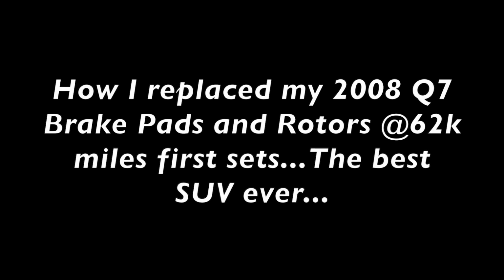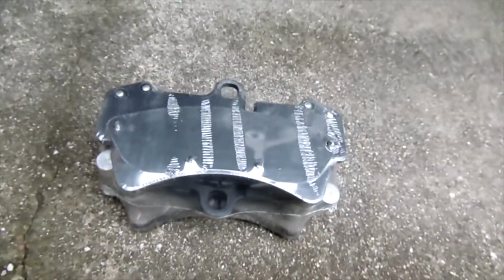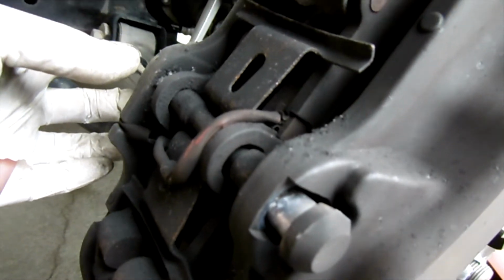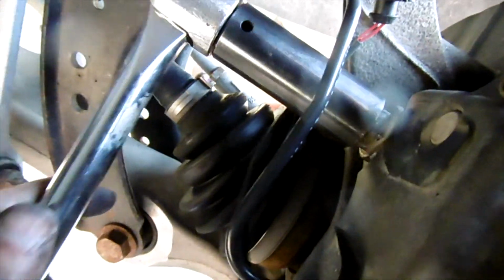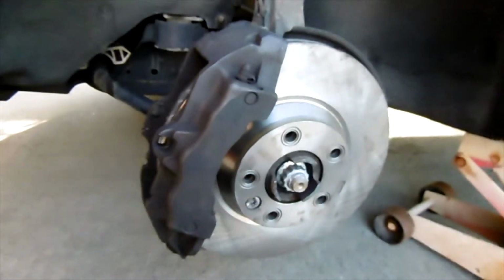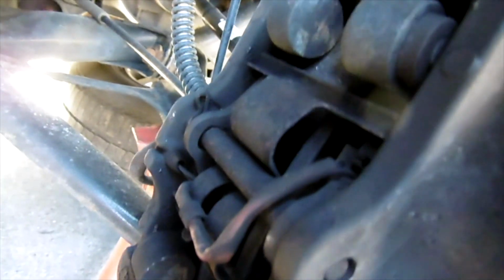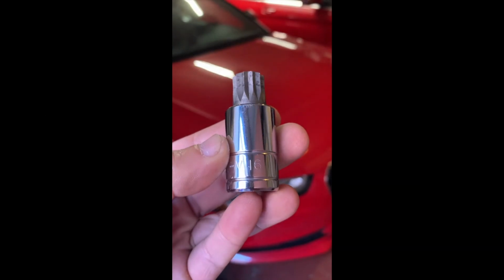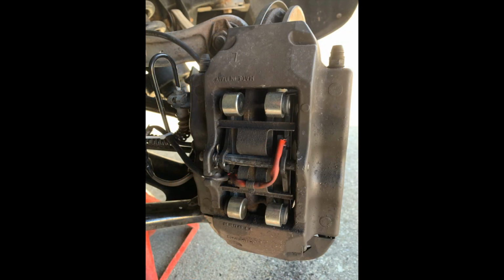How I Replaced Brakes On 2008 Q7 Premium 3.6L